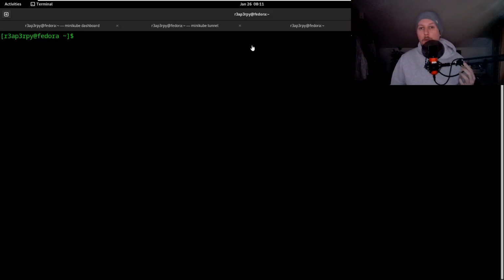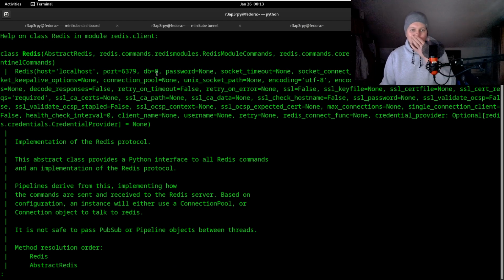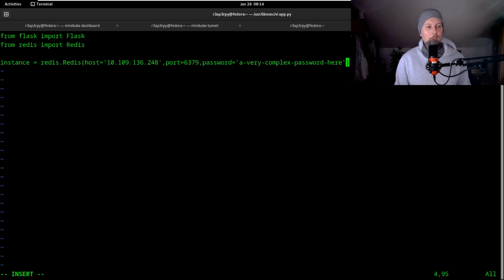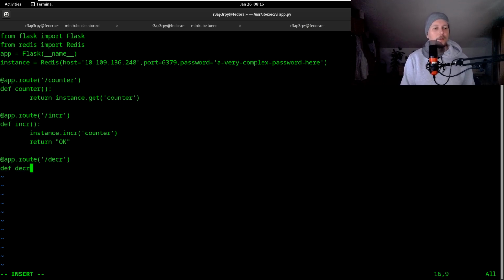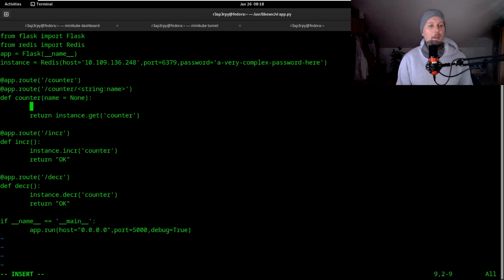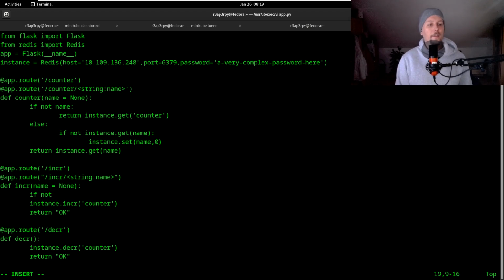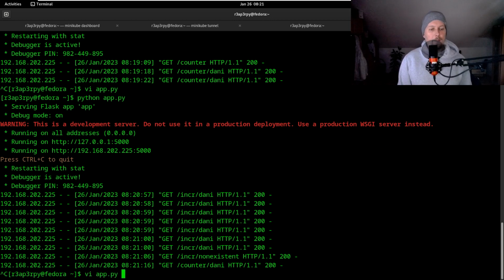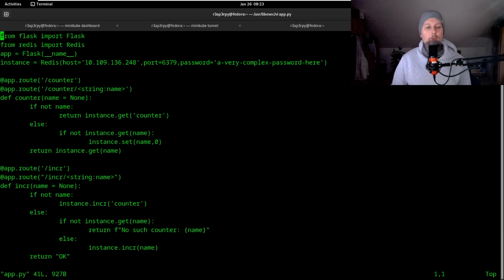Minikube - Deploy and use Redis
Let's check out how we can deploy and use redis in minikube.